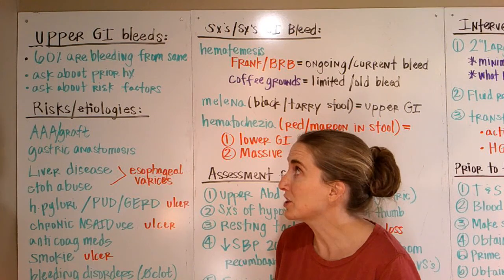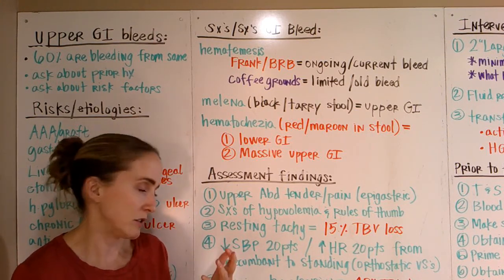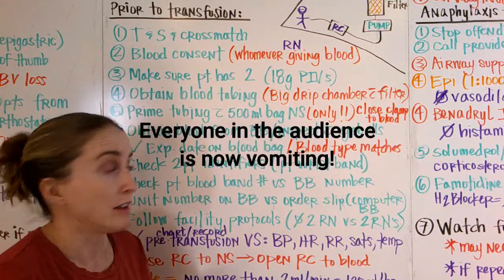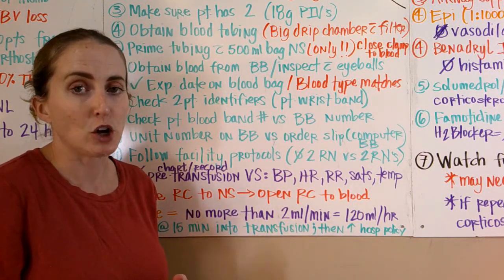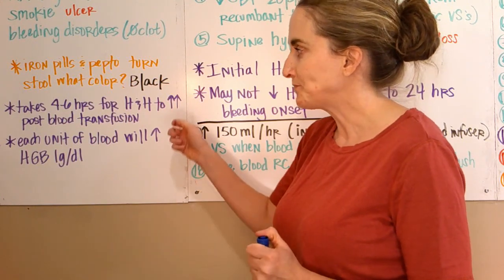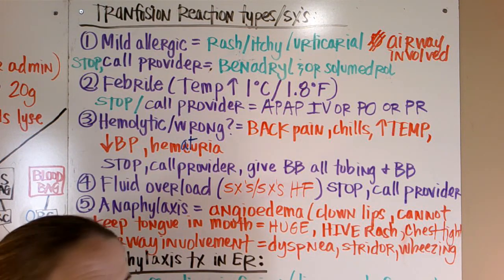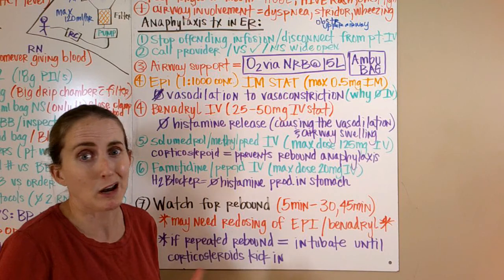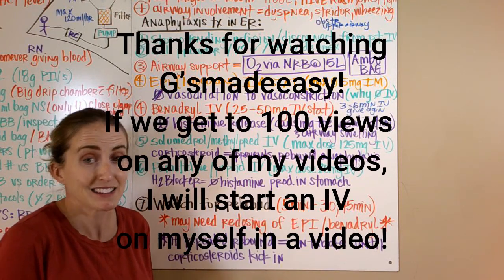GI bleed/transfusion/anaphylaxis made easy